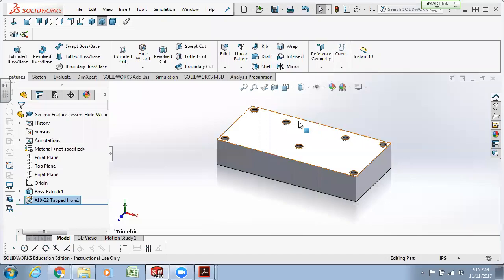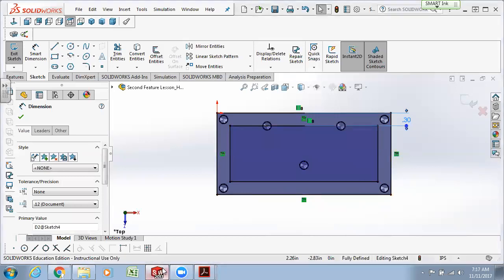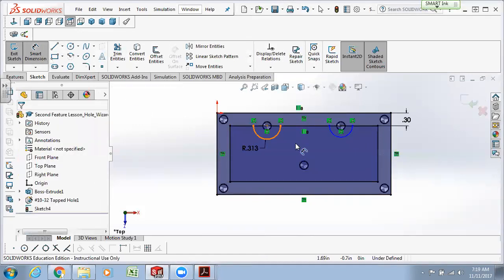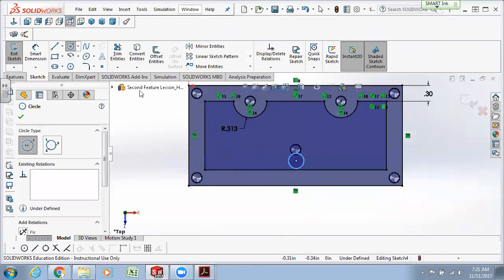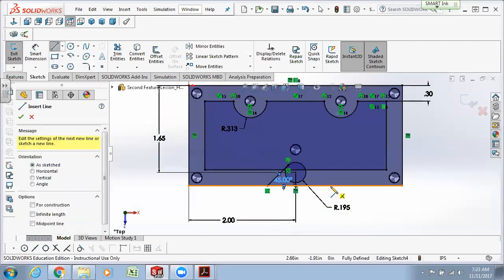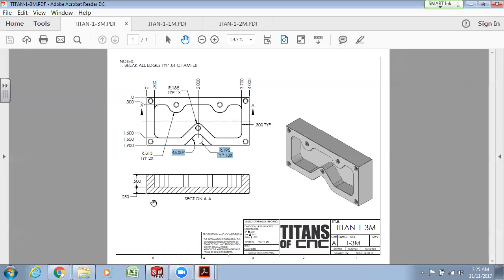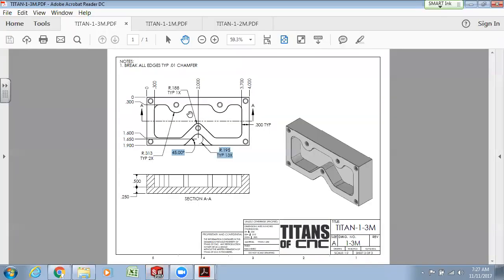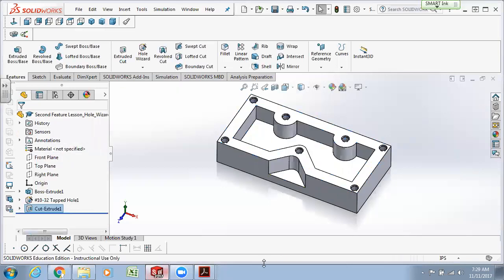Titan 1M Lesson3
Creating the Titan-1M .500" pockets in SolidWorks.